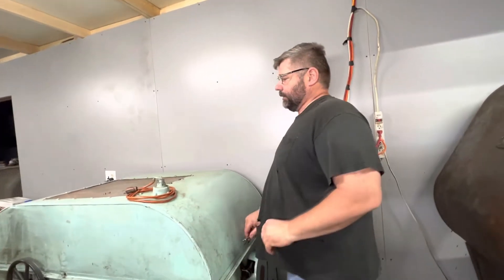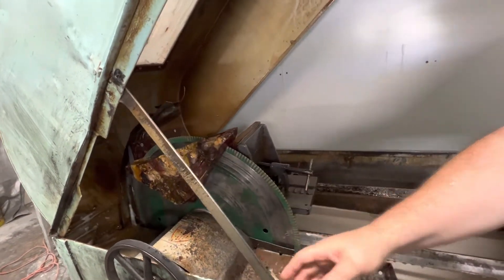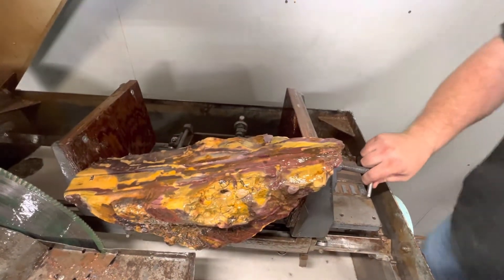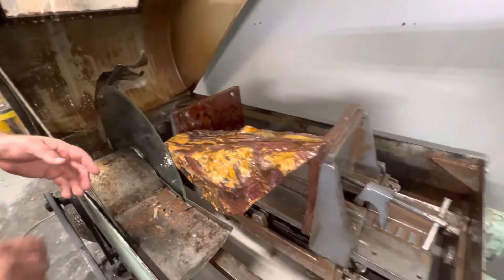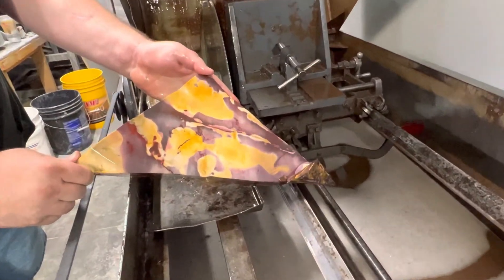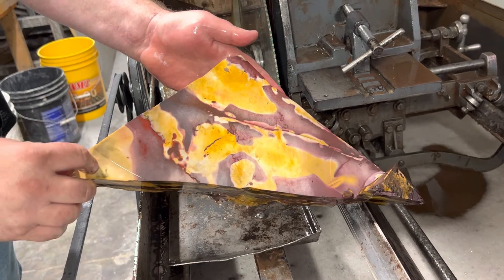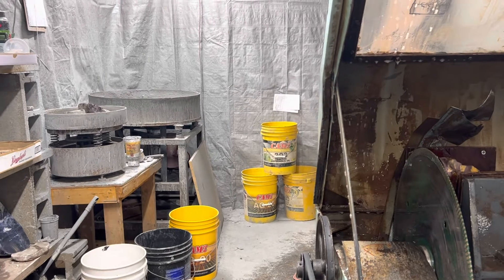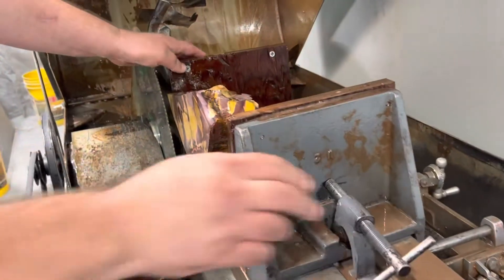Jasper Mookaite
Diamond saw is chewing through so Mookaite jasper from Australia
Looks like a crazy face in the pyramid shape.  Saw cut @ our world headquarters in Kahoka Missouri.
Mookaite Jasper is named for where is was first found — in outcrops, principally on Mooka Station (a sheep farm of around 700,000 acres), on the west side of the Kennedy Range in Western Australia. It is said Mooka is an Aboriginal word that means "running water".